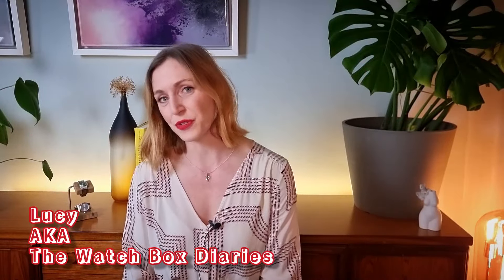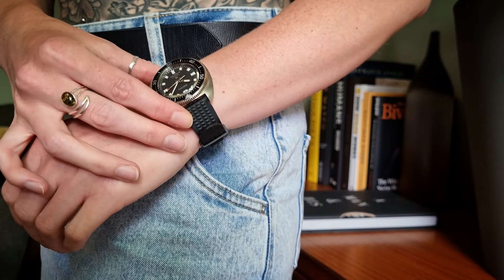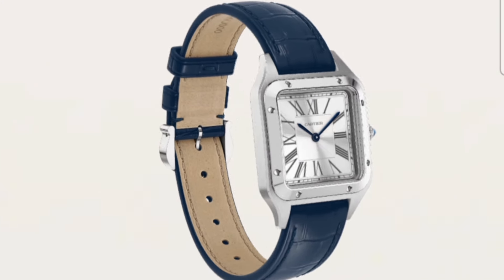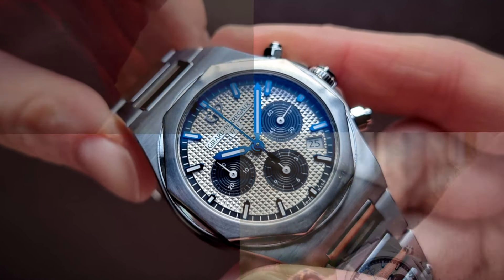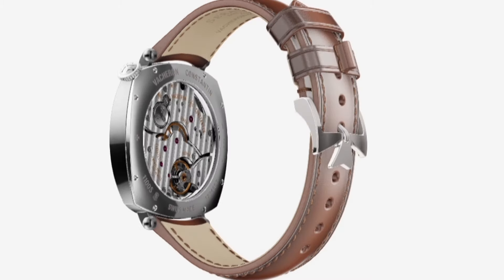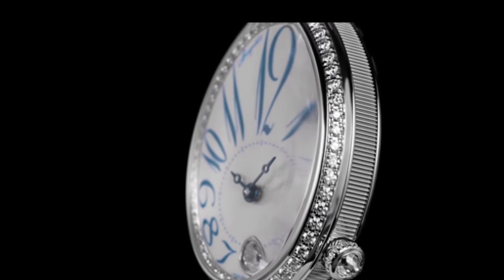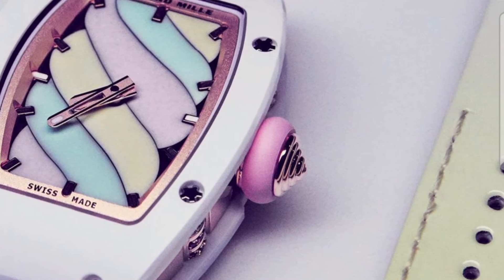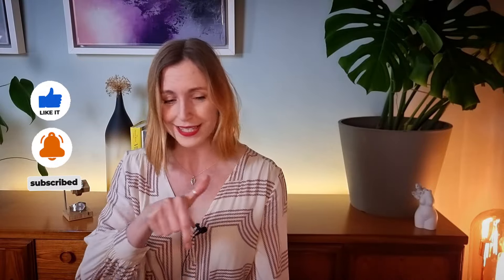Bored of round watches? I've got a non round watch round-up for you!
Hi all!

If you're bored of round watches and need some inspiration. I've got you covered!

As someone who likes things that are a little bit different, it's only fitting I pull together a list of non round watch watches. I've hit on 5 price points and thoroughly enjoying selecting these.

Let me know what you think of my options, and what you'd pick for each price category!